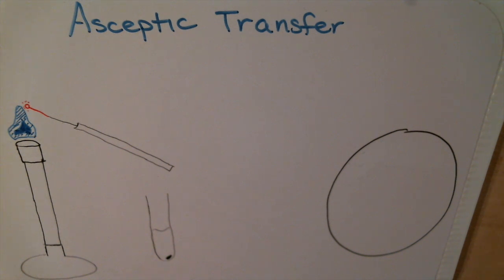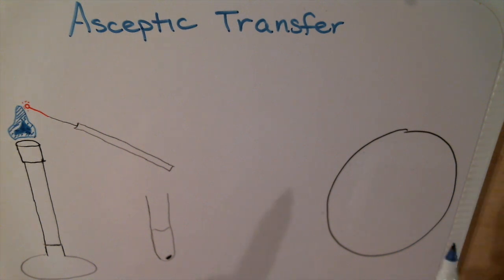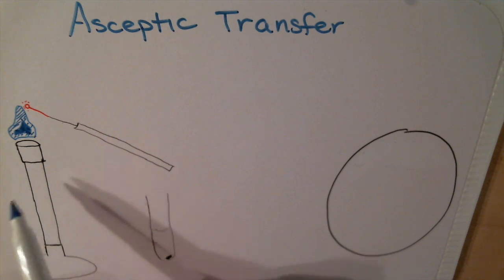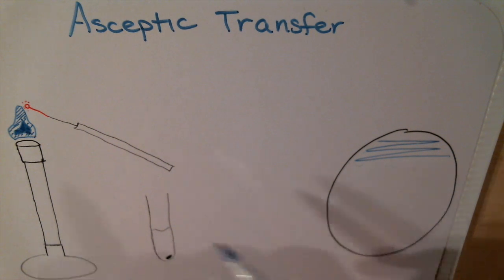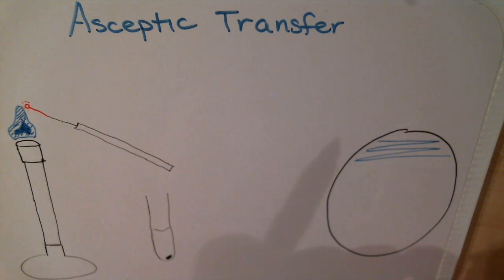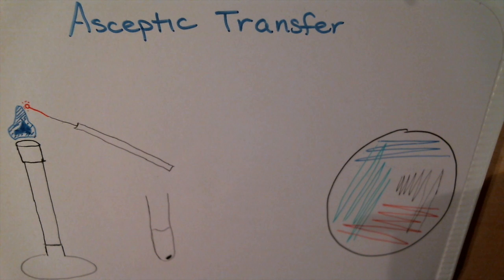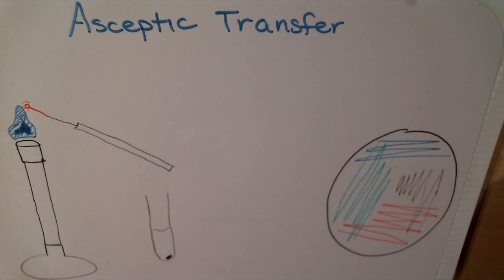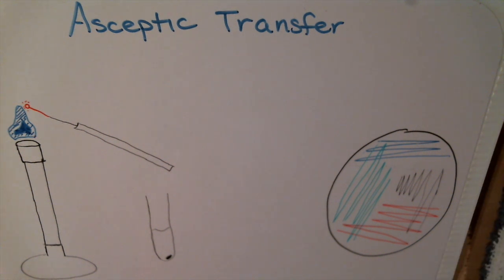How to Streak Plate | 4 Quadrants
Learning how to do the streak plate for the first time can be challenging but do it enough times and it becomes as routine as washing your hands before and after lab. This technique will be used in almost every lab going forward to really put in the time to perfect your technique.